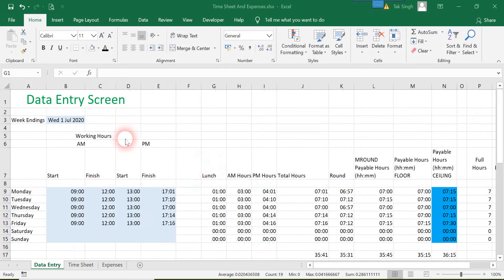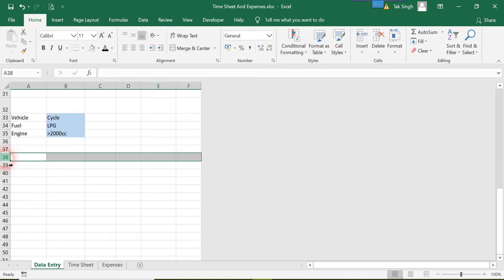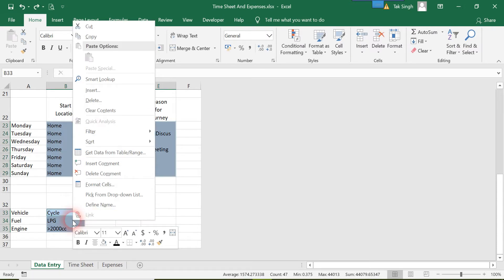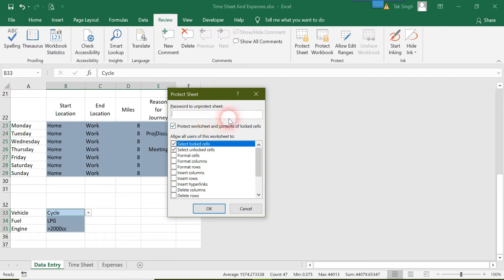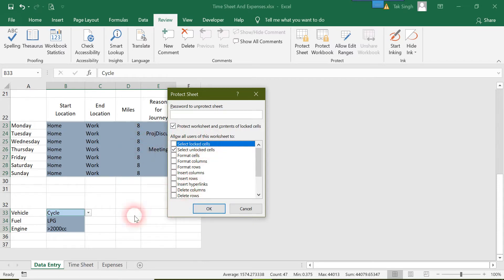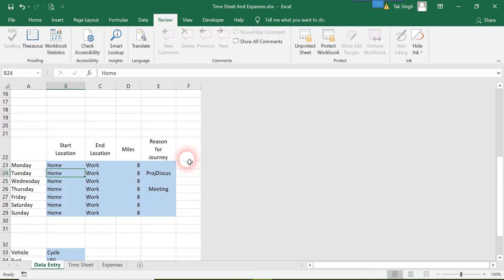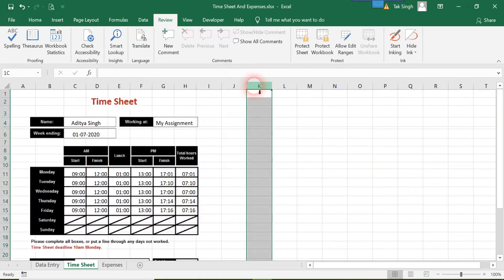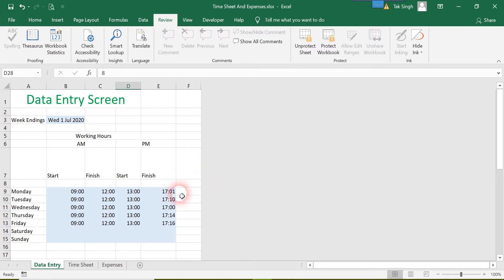22. Defining A Working Area & Protecting Your Work | MS - Excel Tutorial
Access the entire course playlist over here to make sure you follow videos in the right order.

This video is for all those excel learners who are trying the master the application.
I hope you'll enjoy it and remember the lesson forever!
BEST OF LUCK WITH THE COURSE!